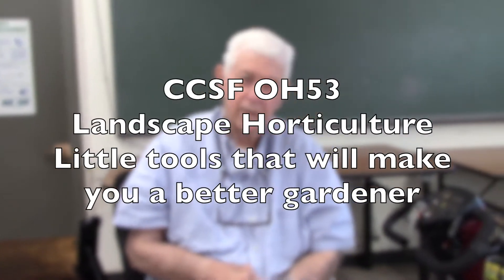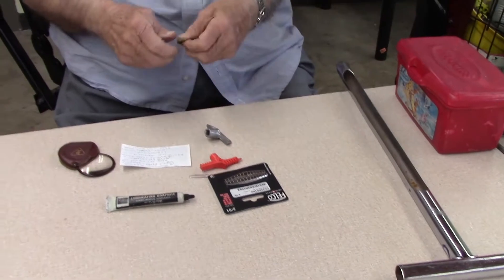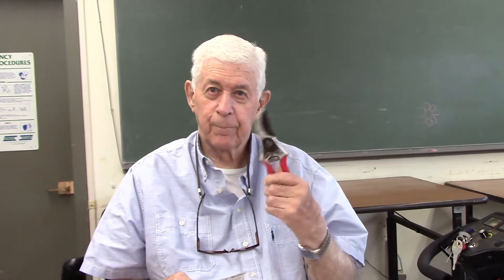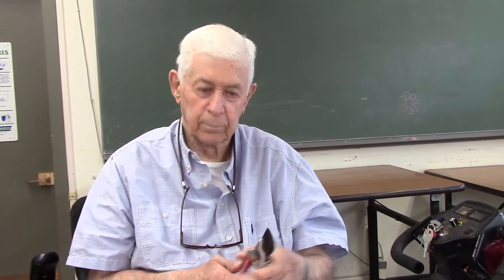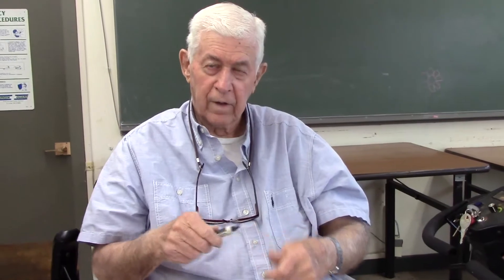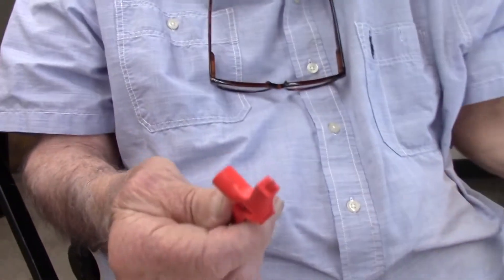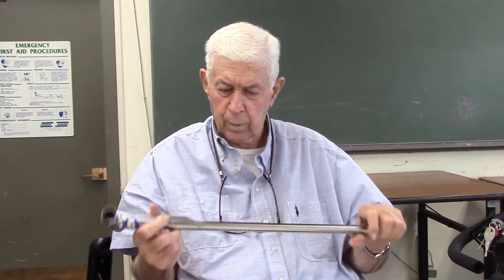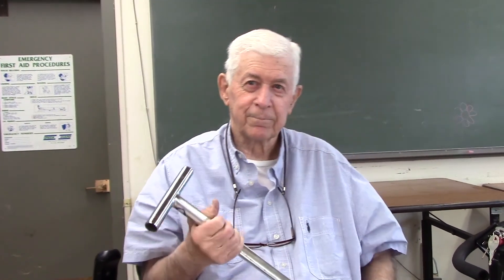CCSF OH53 Little tools that will make you a better gardener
Gardener Auguste Broucaret presents a few little tools that will improve your time in the garden:  the hose washer, pruning shears spring, graphite lubricant, drip irrigation punch, and the soil probe.